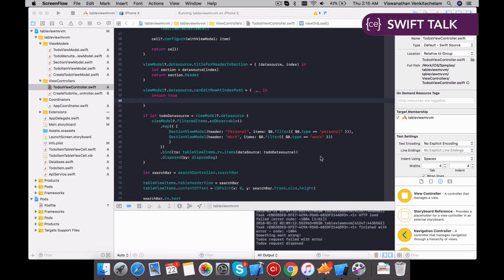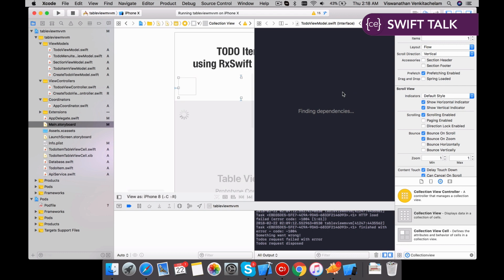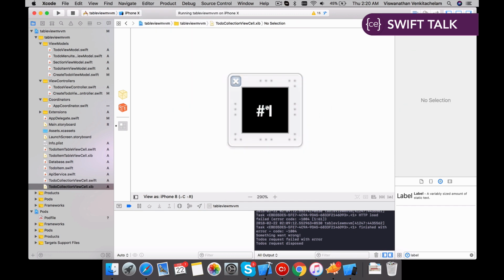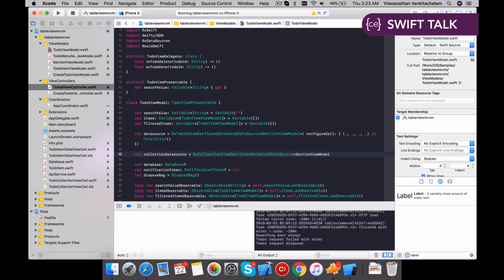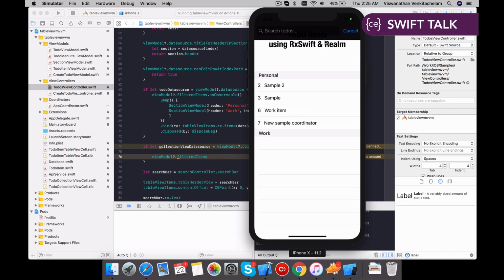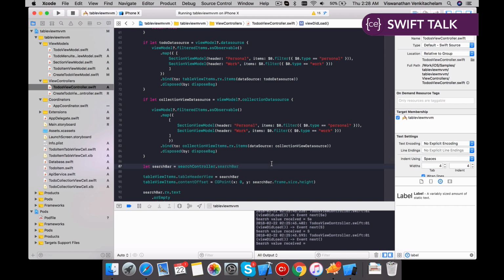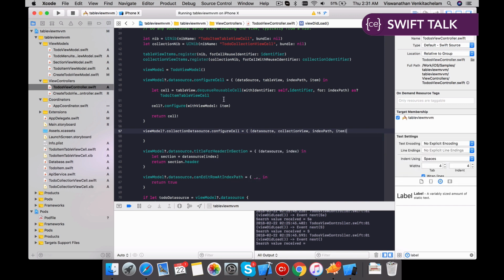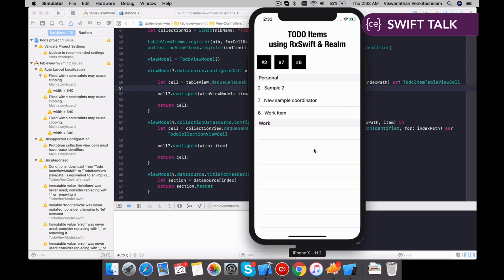Swift Talk | CollectionView binding in MVVM using RxDataSources | Advanced MVVM [Episode 14]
CollectionView binding is pretty simple in MVVM using RxDataSources, an RxSwift community driven library. This Swift Talk episode introduces just that. You will see how simple it is to bind an synchronise a datasource to a CollectionView which is already bound with a TableView.